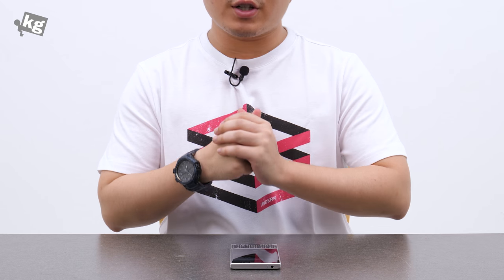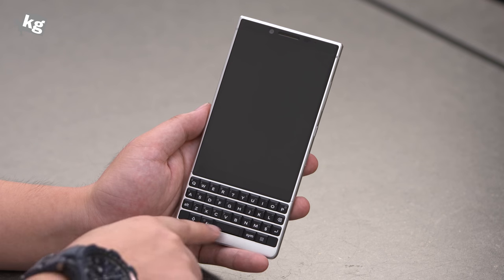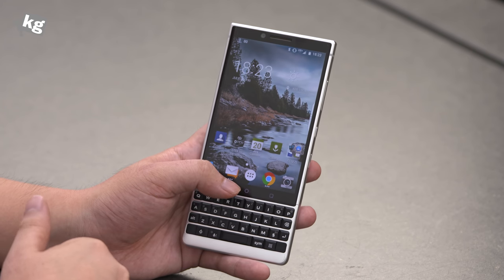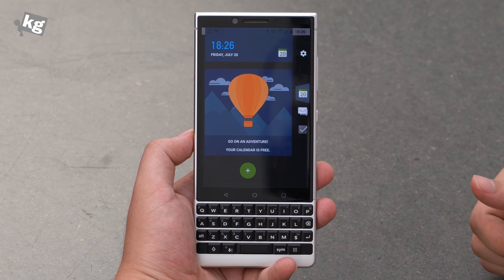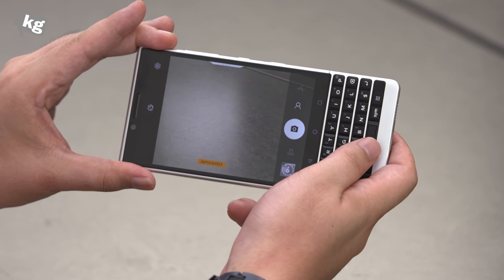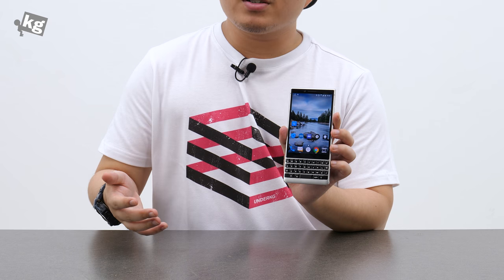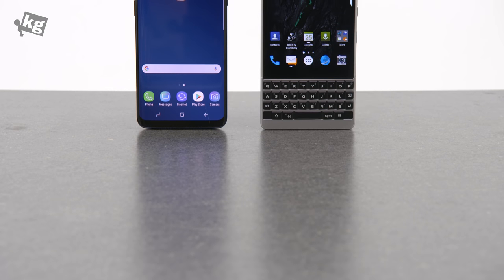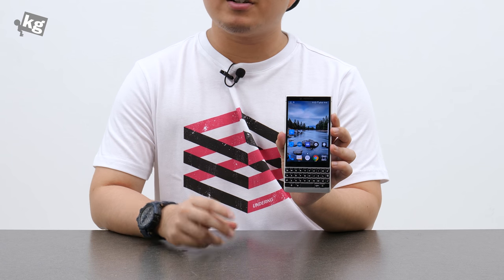BlackBerry KEY2 Review: Let the Hostage Go [4K]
- Many of you should be ready to sacrifice lots of things for the physical keyboard. But that may only be true on a solid foundation. TCL didn't manage to get basic things right, again.